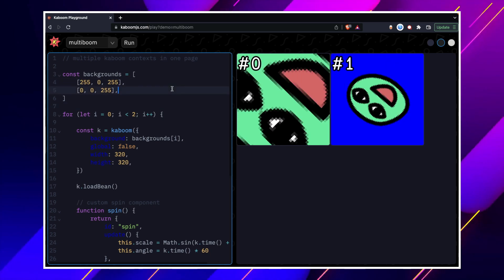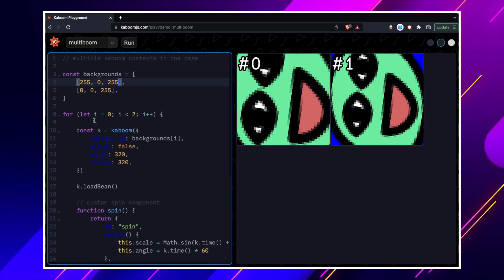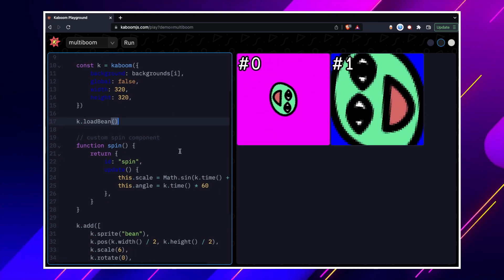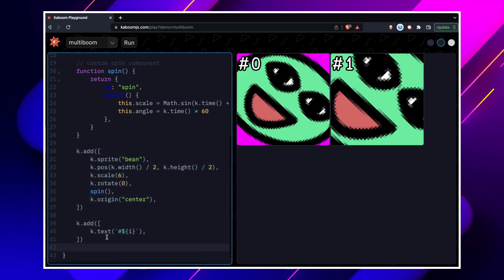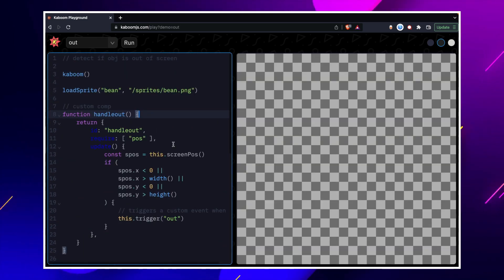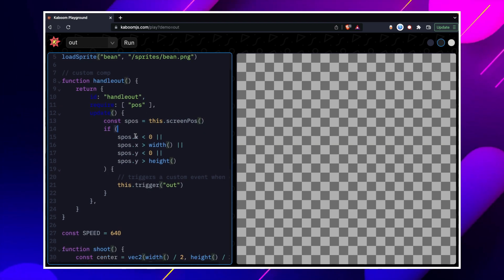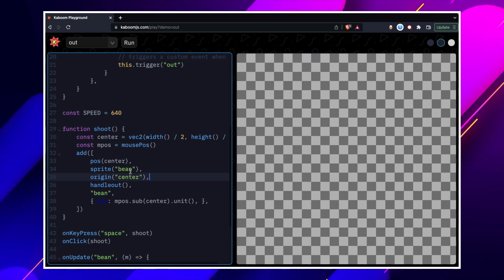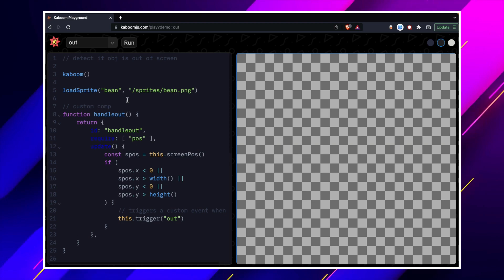#25 OUT AND MULTIBOOM | KABOOM JS TUTORIAL + PROJECTS COMPLETE COURSE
Hello Guys In today's Video we will learn Kaboom.js . It is a JavaScript library used to make 2d games. We will create multiple projects as well as learn complete Kaboom.js Starting to end.

⚡All Links : ⚡

⭐Book Summaries⭐

⭐School / College⭐

⭐About Channel⭐

This Channel is about developing skills and gaining knowledge. You can develop tech skills like video editing, Graphic designing  on this channel very soon. You can gain knowledge by listening to Video books which are created with a lot and lots of efforts. You will also get some tips and tricks related to school and college and study. I particularly think that it is best for you if you are in school or college.

⭐Devices used in this video⭐
⚡1. Similar to my PC:⚡

⚡2. My Phone ⚡

⚡3 .My Headphones⚡

If you Read This So Comment